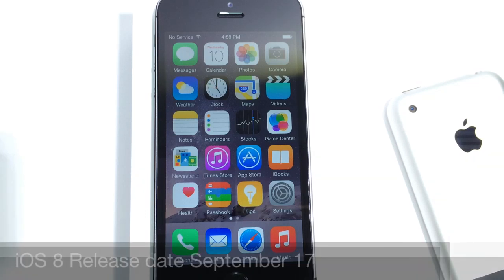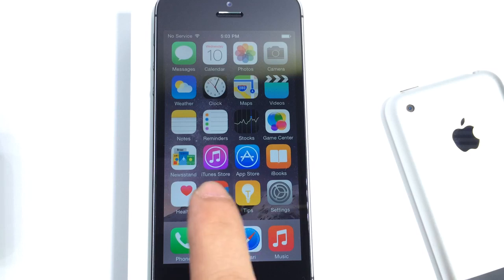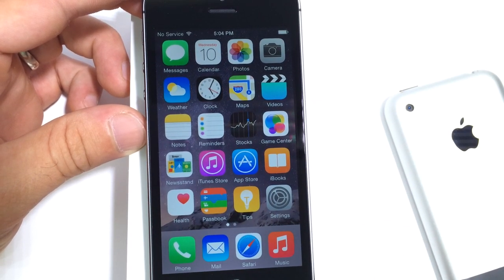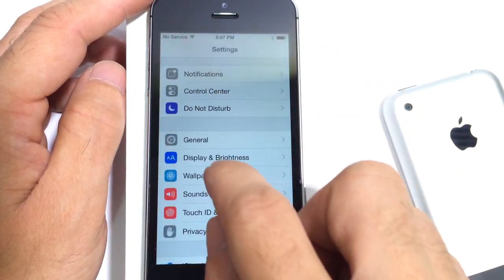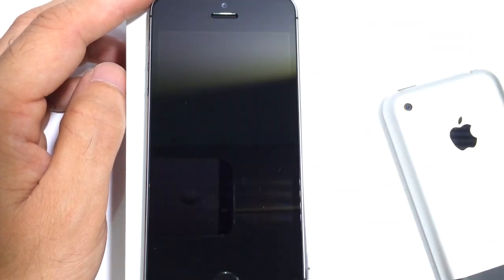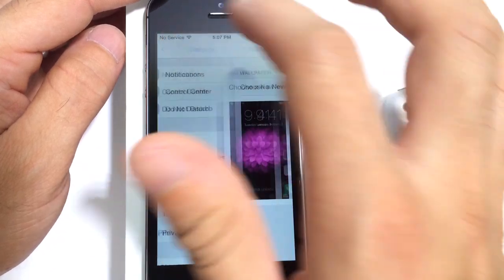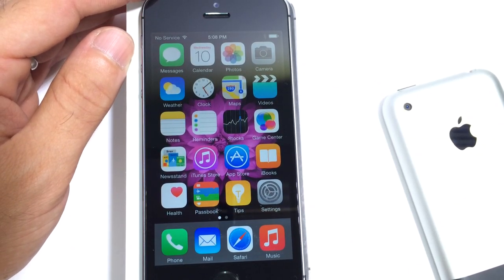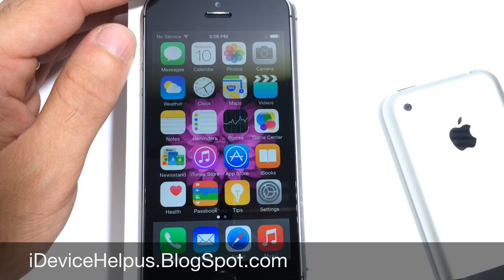iOS 8 GM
officially supported iOS 8 devices:

iPhone 4S
iPhone 5
iPhone 5S
iPhone 5C
iPhone 6
iPhone 6 Plus
iPad 2
iPad 3
iPad 4
iPad Air